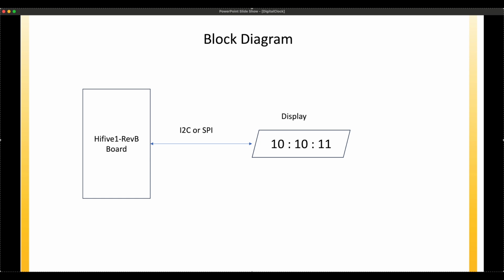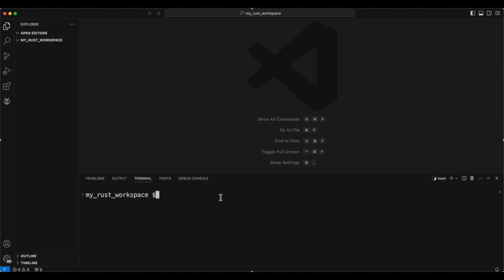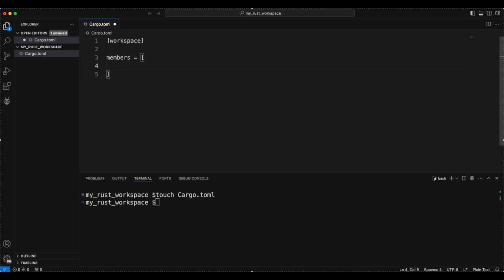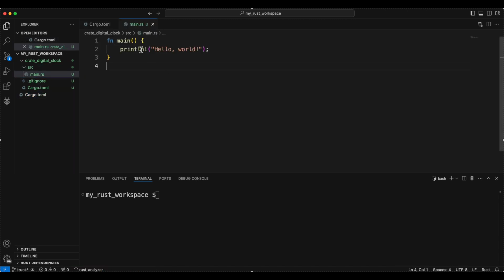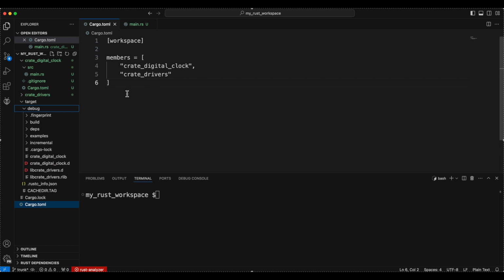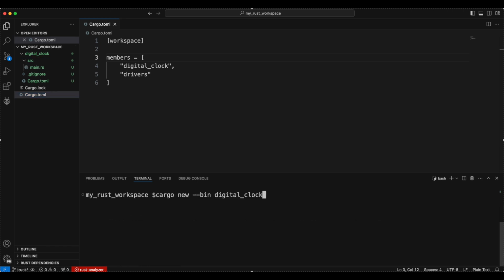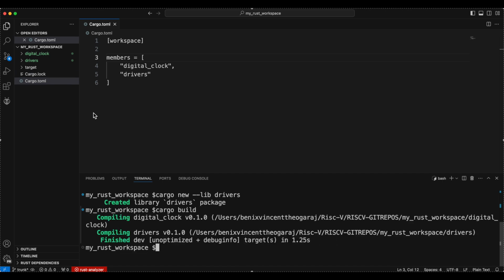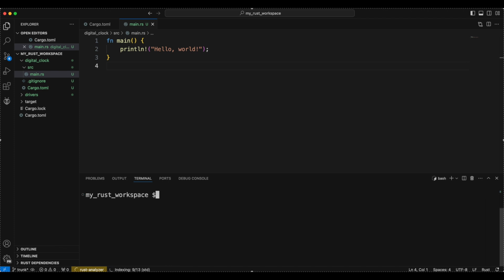Embedded rust on RISC V Project Digital Clock Lecture #1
First lecture of planned series of lectures to build a Digital Clock with rust programming language on RISC-V target in bare metal.